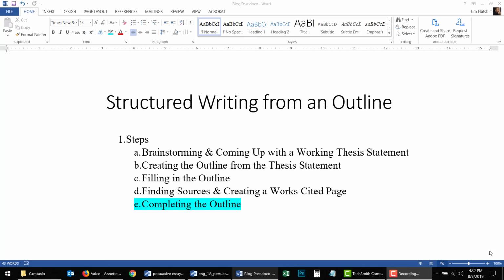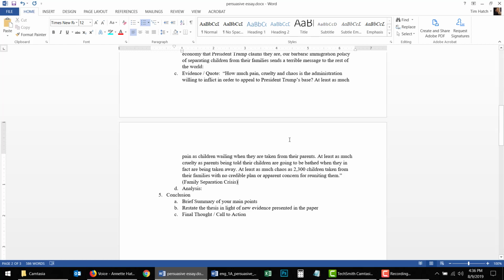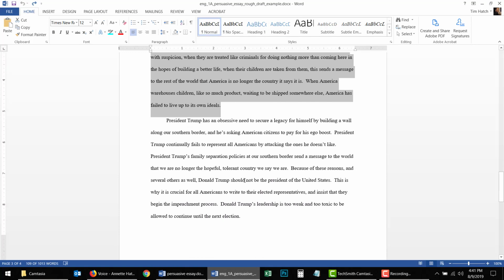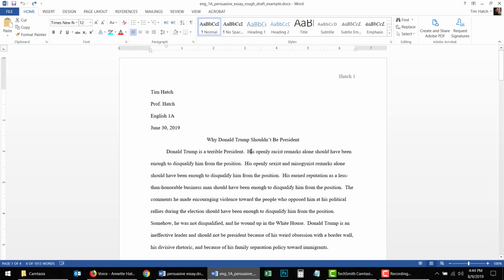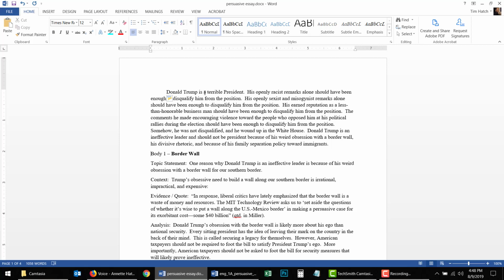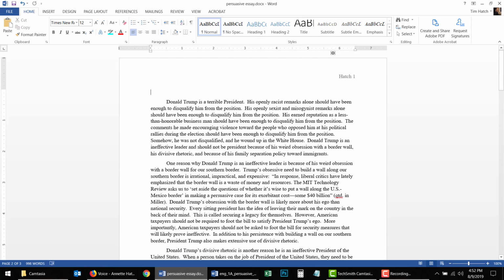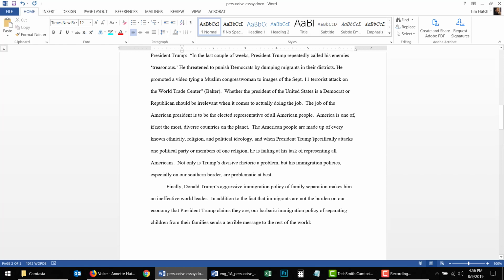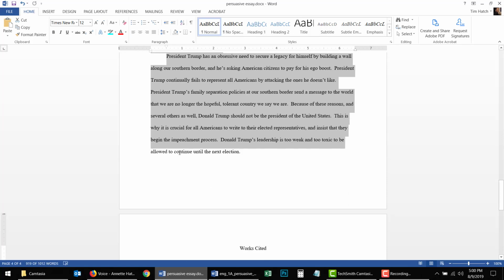Completing the Outline & Finishing the Draft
Fifth of five videos detailing the process of writing an academic essay from brainstorming through completed rough draft.